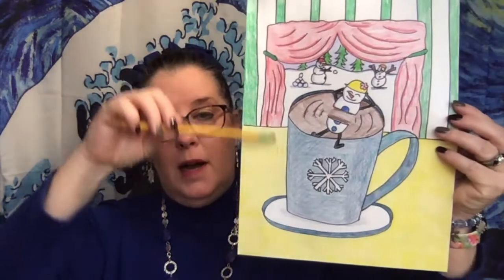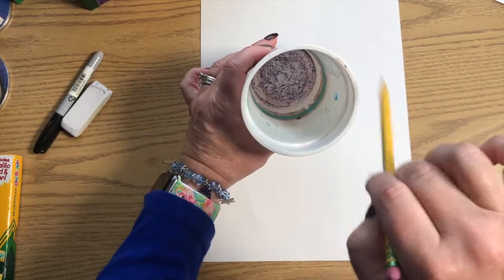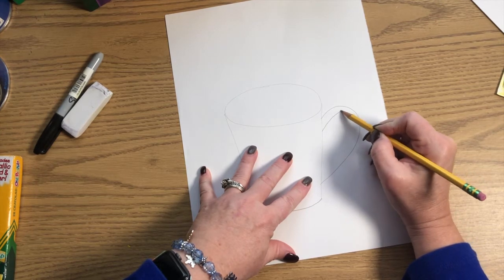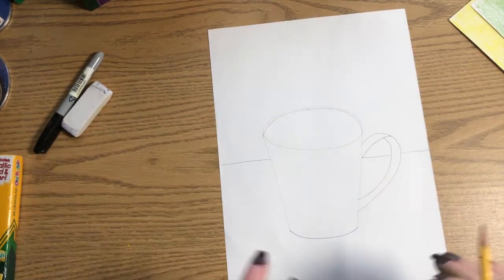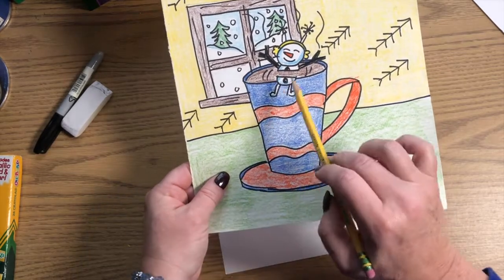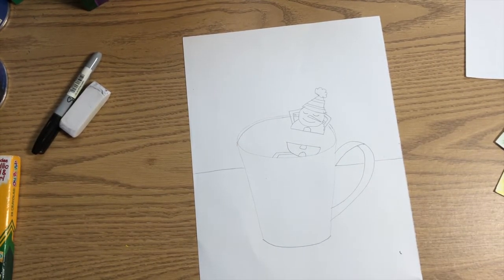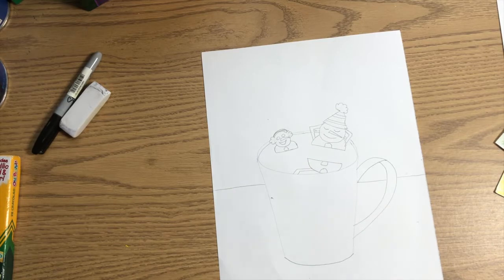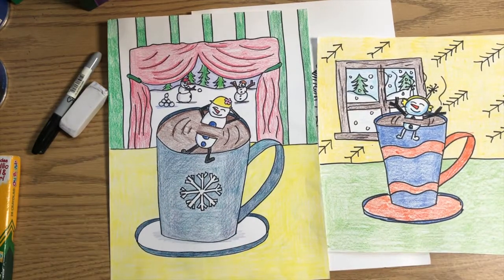Hot Cocoa with marshmallow snowmen.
Have fun drawing a hot cup of cocoa with floating marshmallow snowmen!